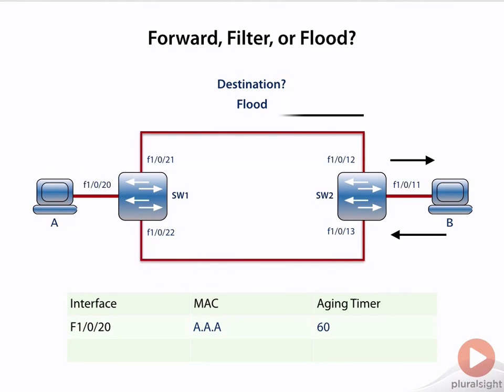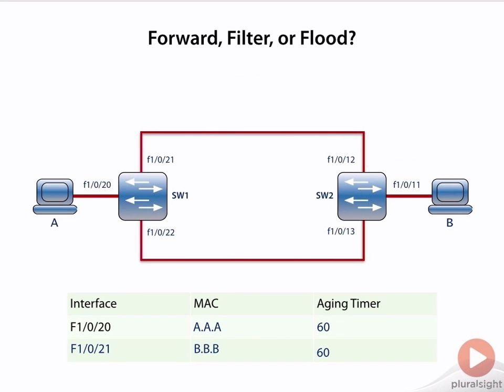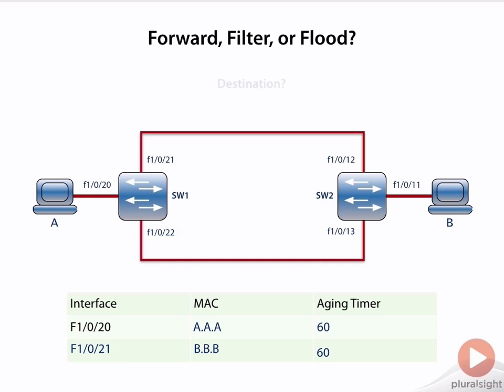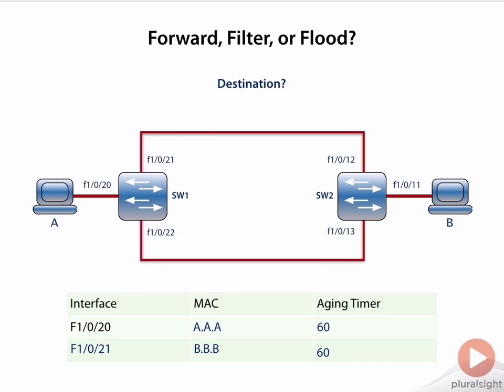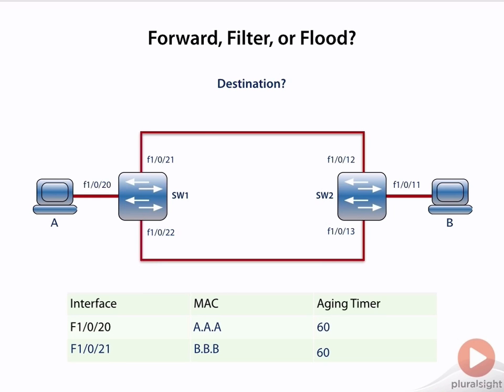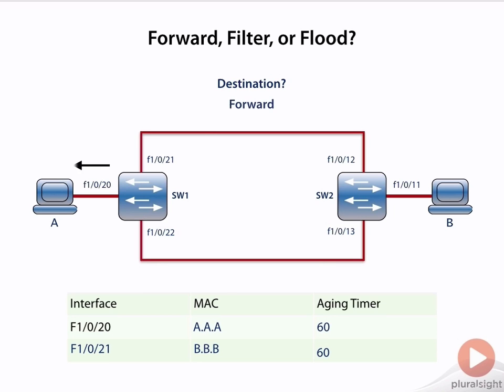Switch Forwarding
LAN Switching Part 1